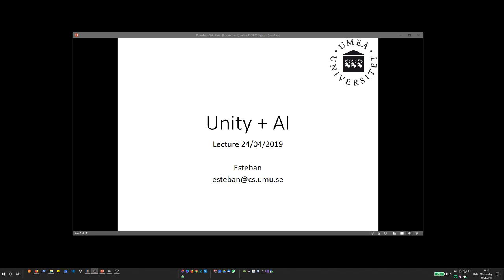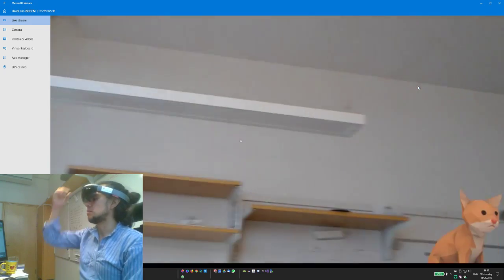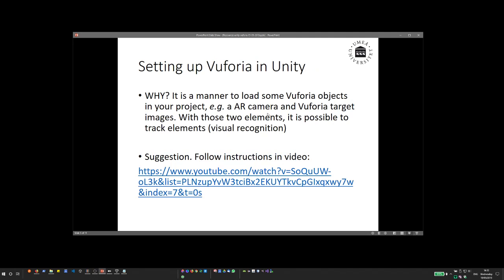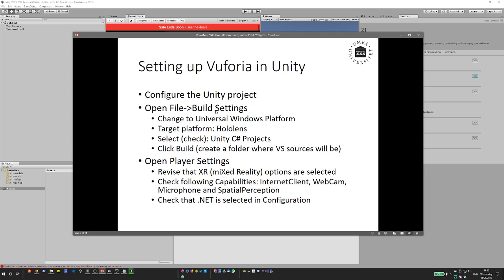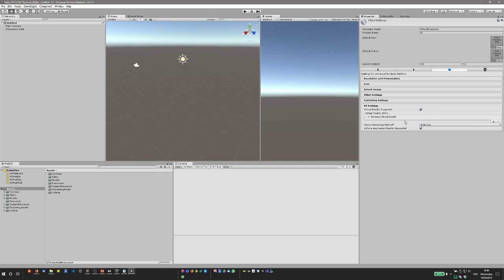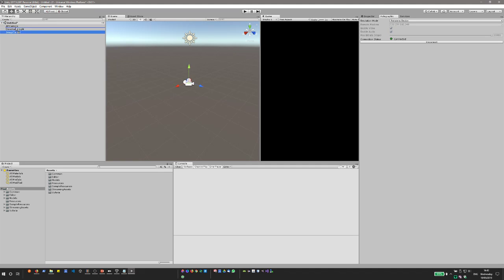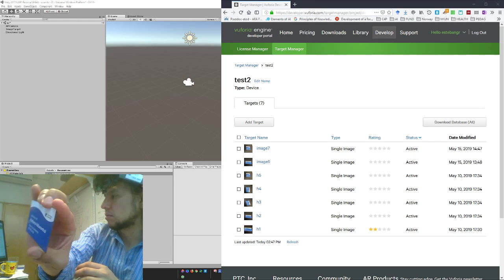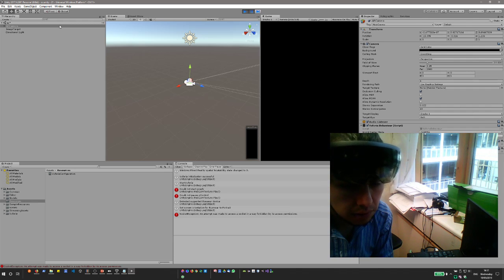Development of Hololens applications using Unity - using Vuforia